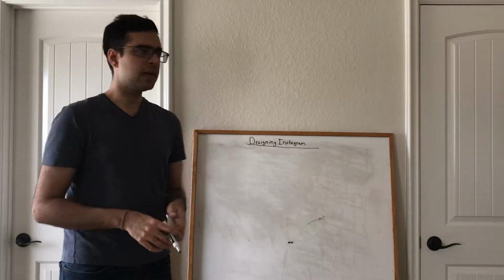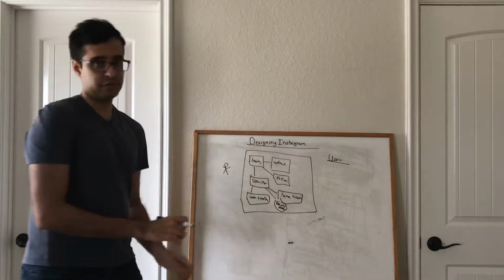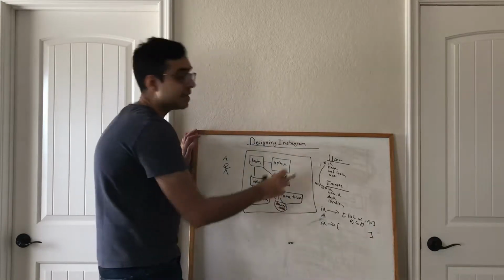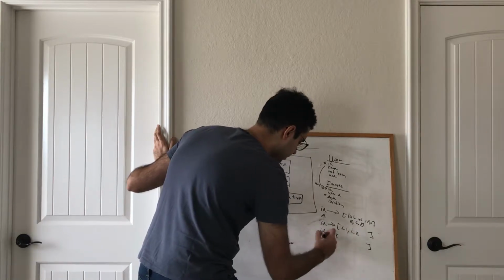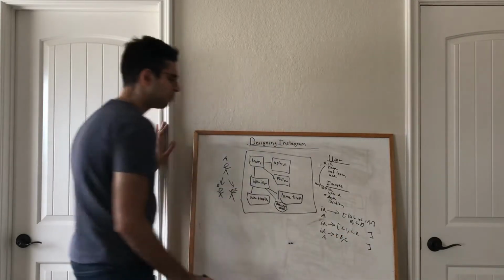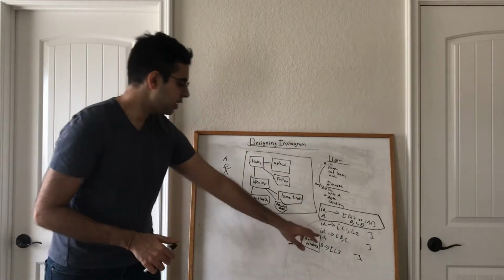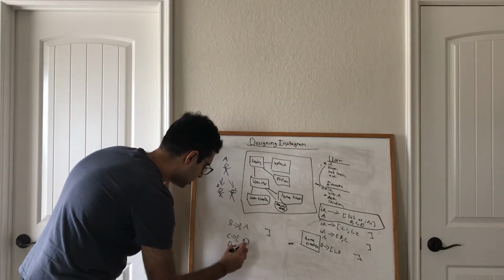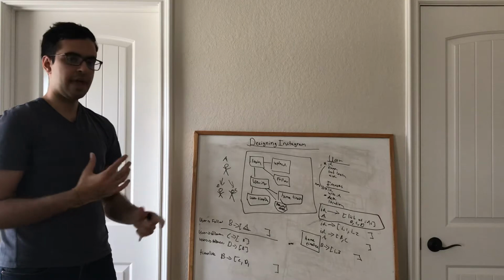Sys design design insta gram